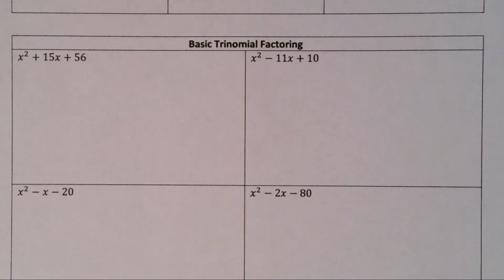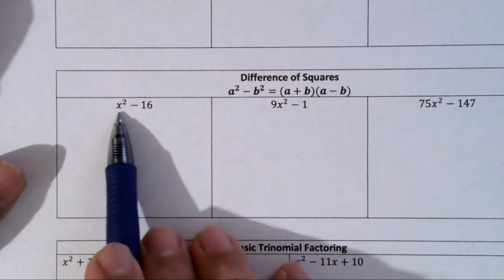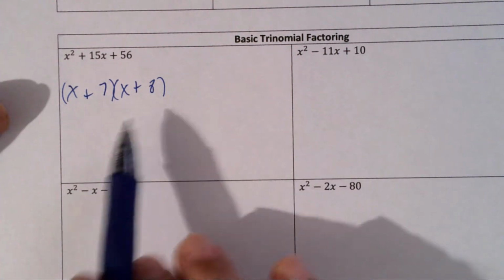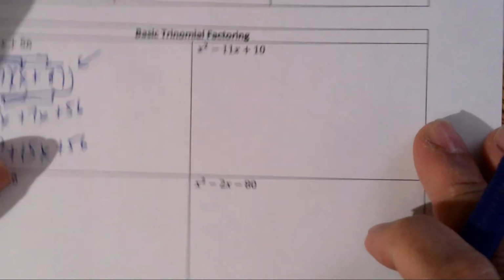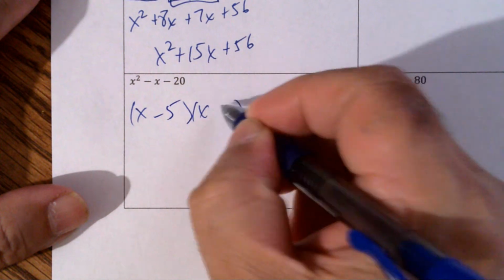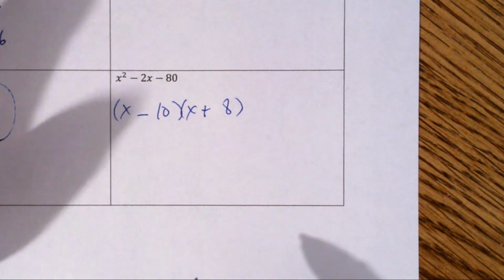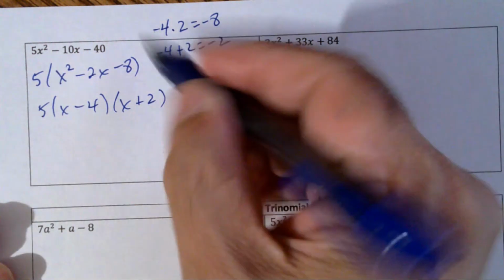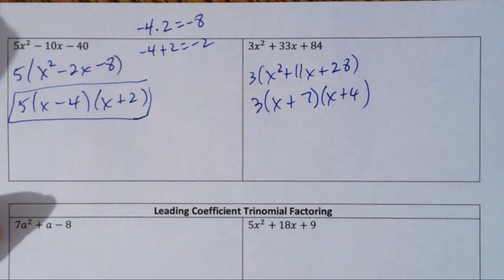Section 3 4 Factoring Quadratics Basic Trinomial Factoring